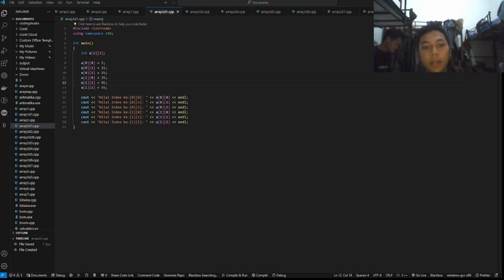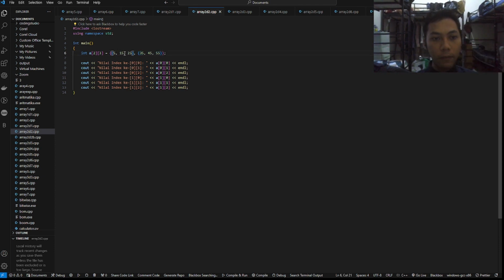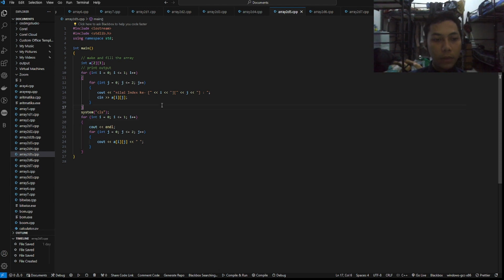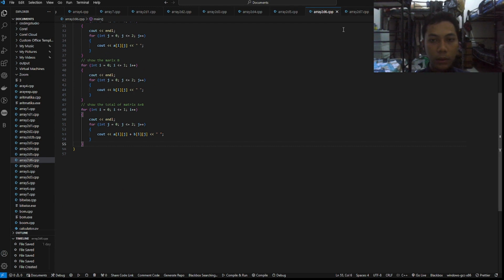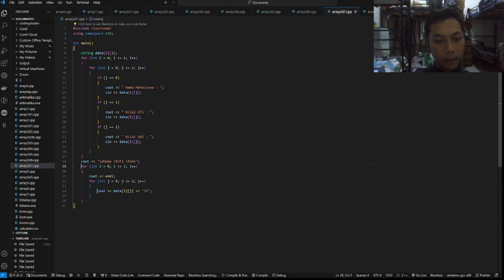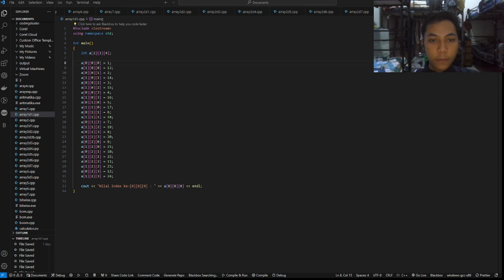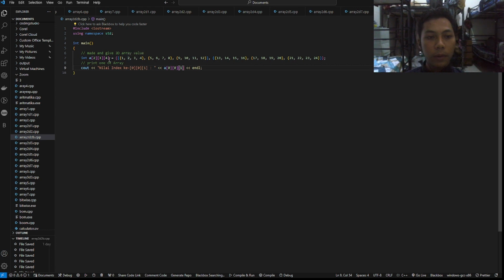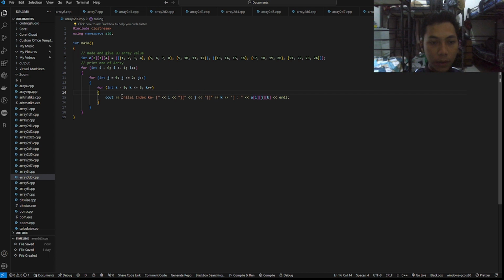ALGORTIMA PEMROGRAMAN - MULTIDIMENSIONAL ARRAY